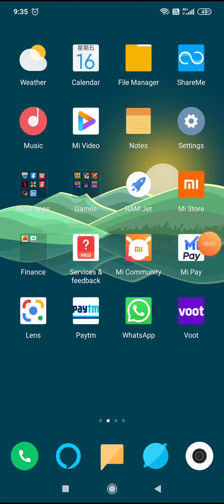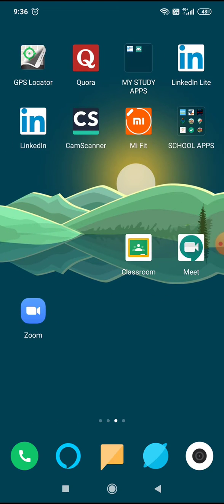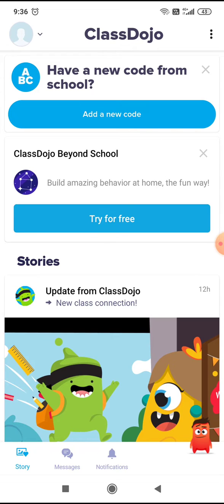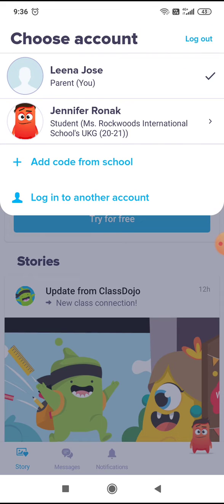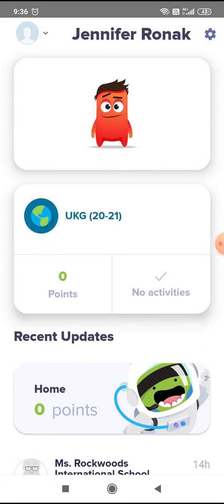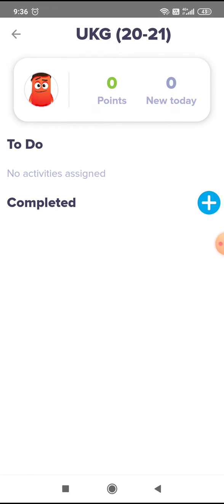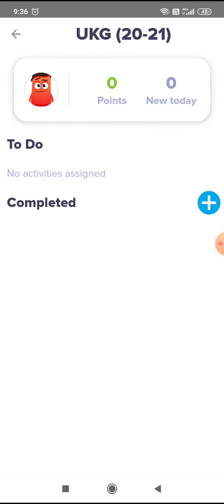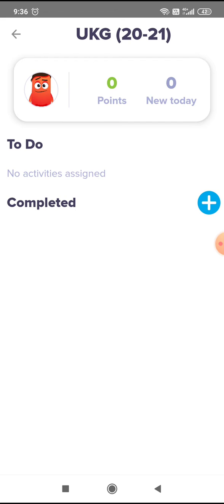How to submit HW in ClassDojo